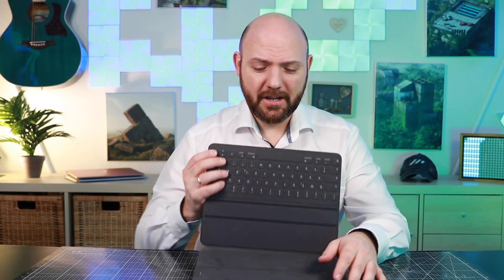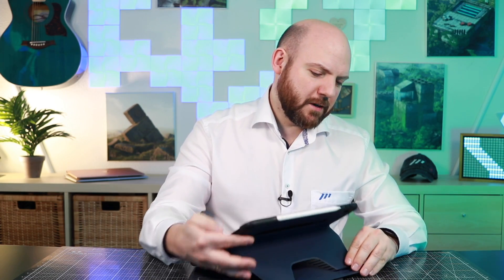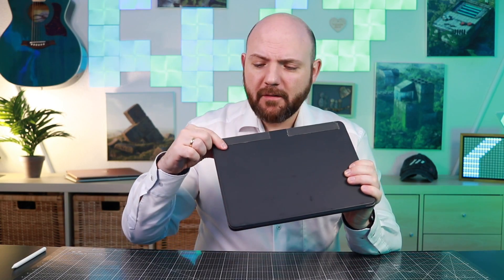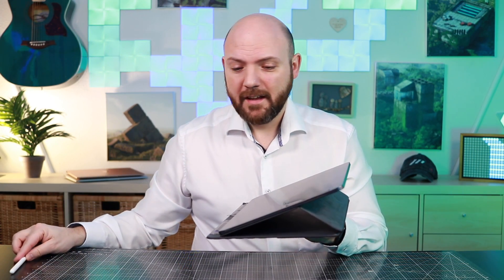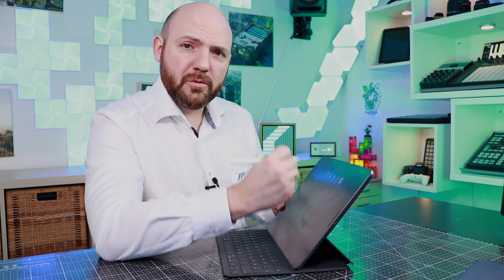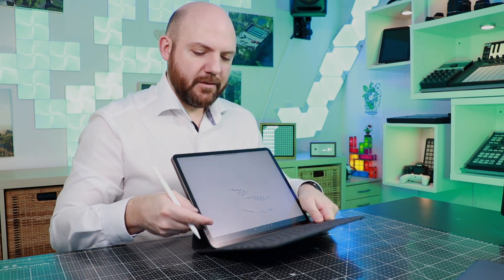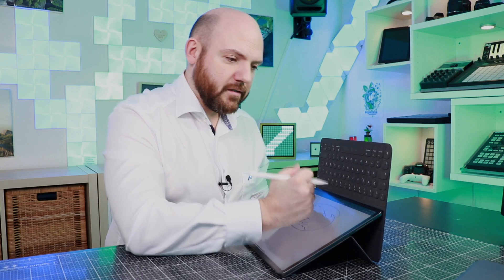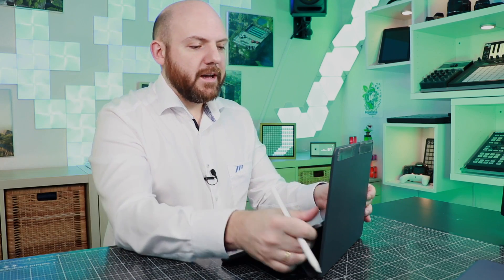How To Use The Apple Smart Keyboard THE RIGHT WAY